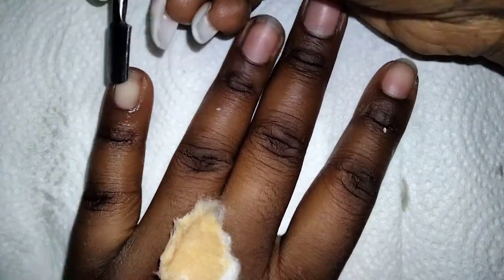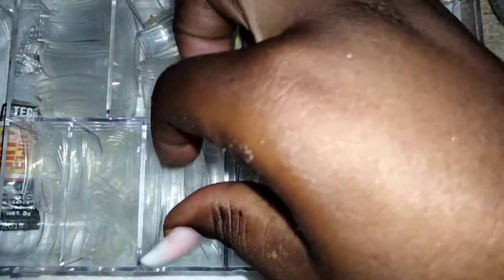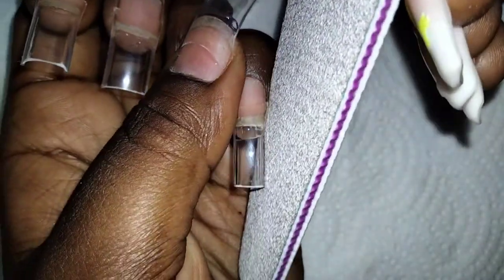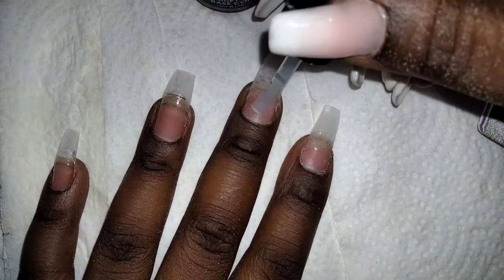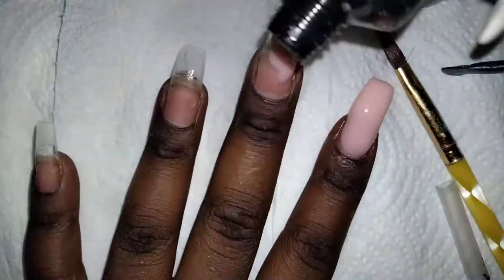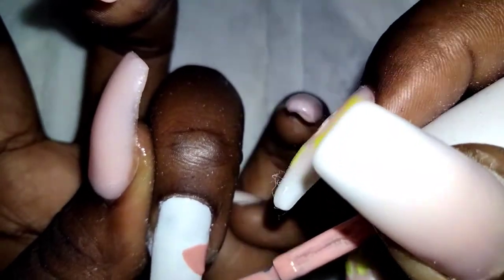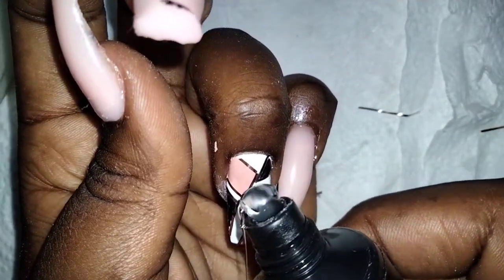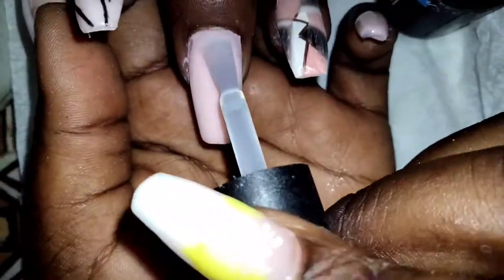Polygel nails from scratch/ Silhouette art on nails// Kenyan Edition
Thank you for making time to interact with me on this space,
Don't keep the video to yourself, share with your people.